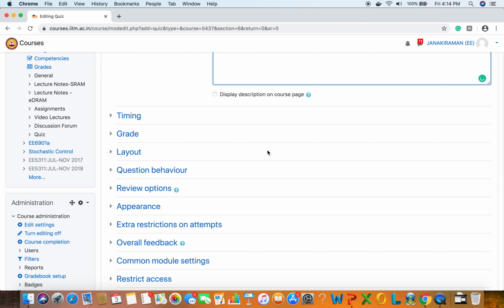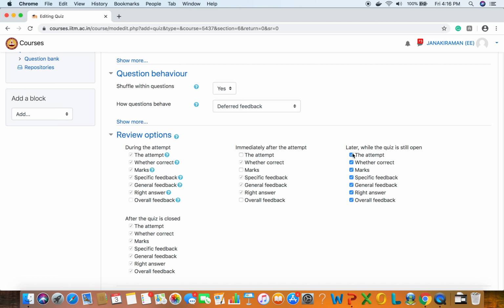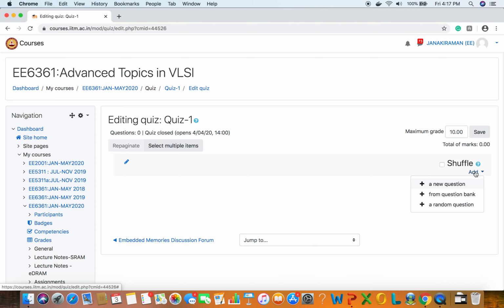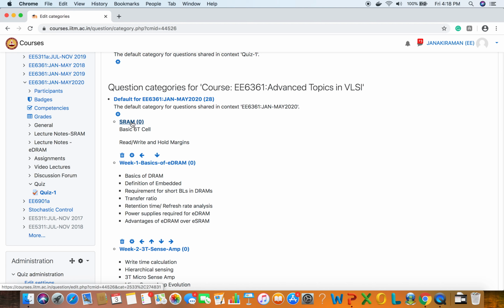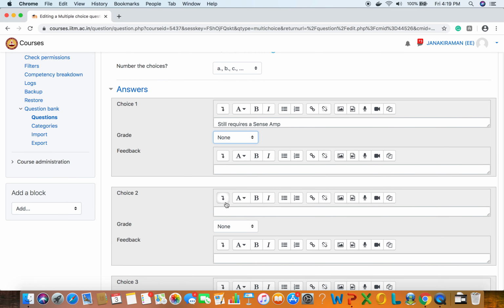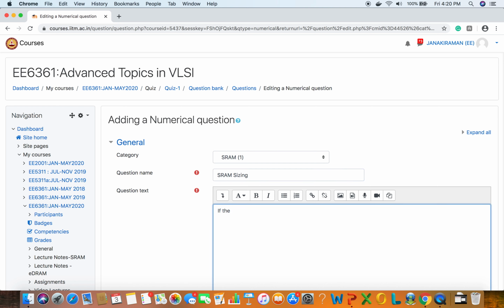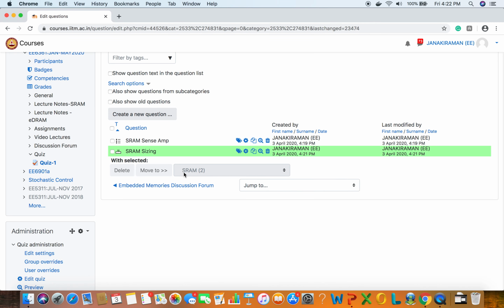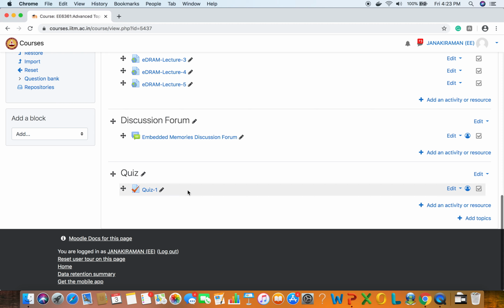Moodle quiz demo